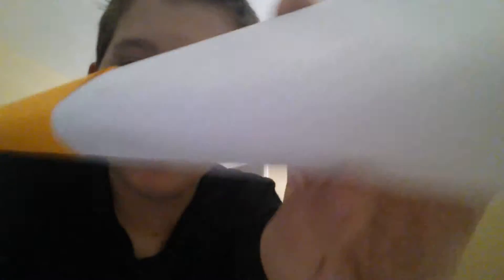Halo 4 paper claw